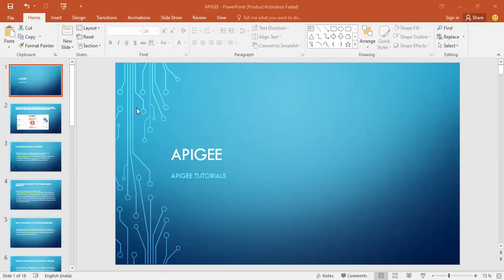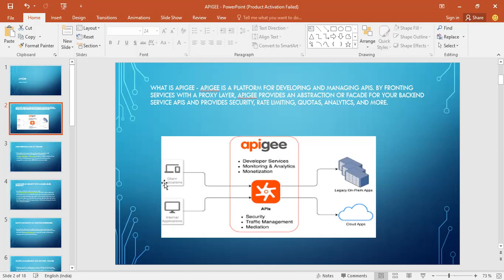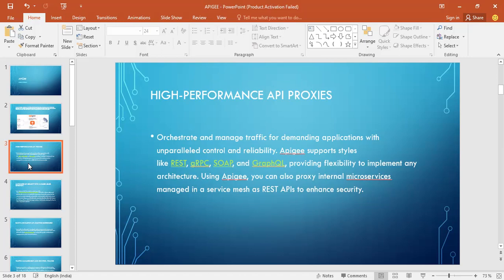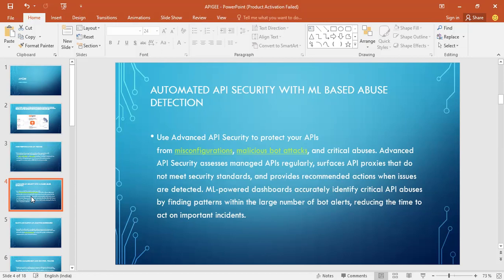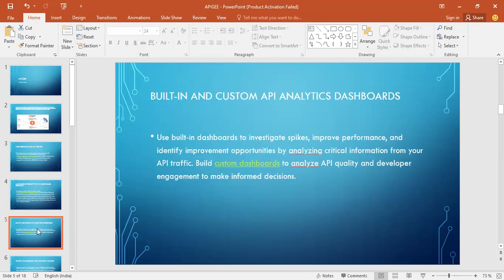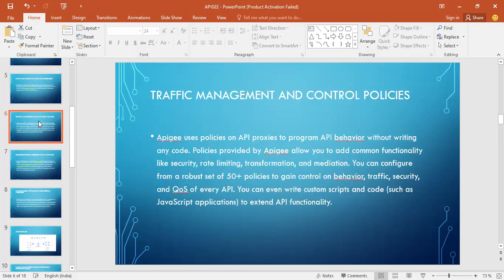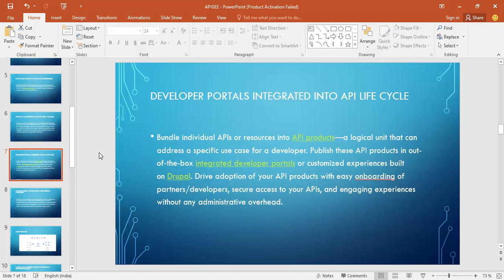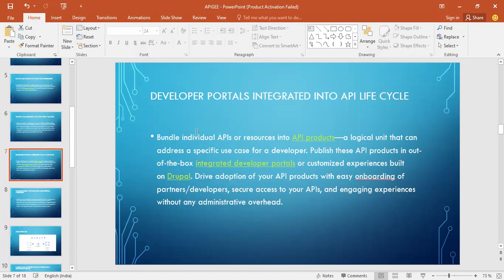APIGEEE for beginners !Why APIGEE !APIGEE VS API GATEWAY!APIGEE policies !APIGEE with microservices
Why APIGEE !APIGEE policies and features !APIGEE Introduction! APIGEE  concepts and configuration